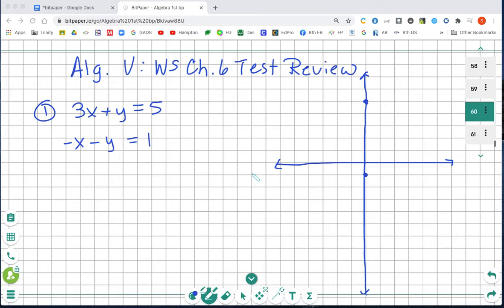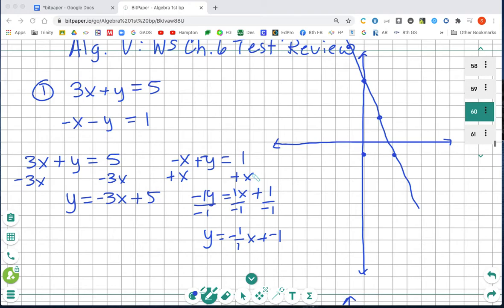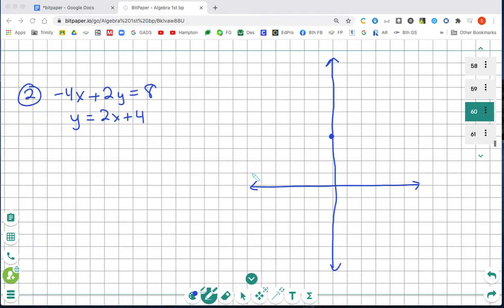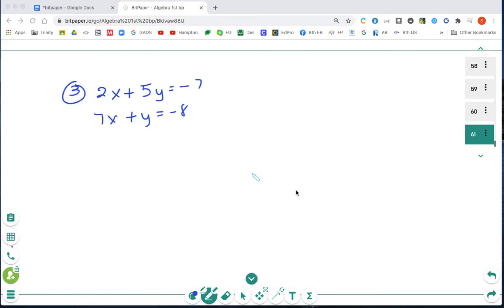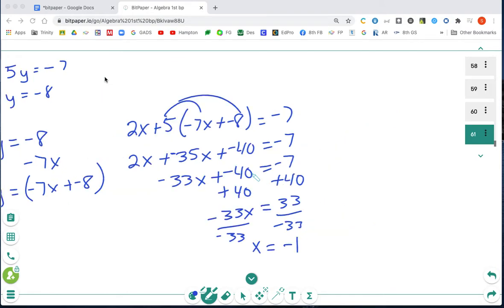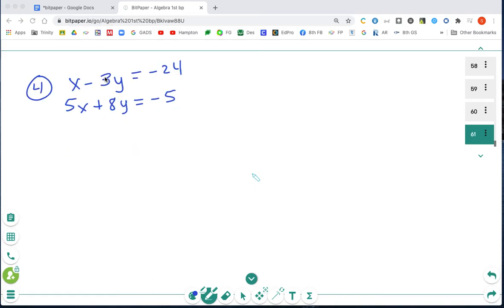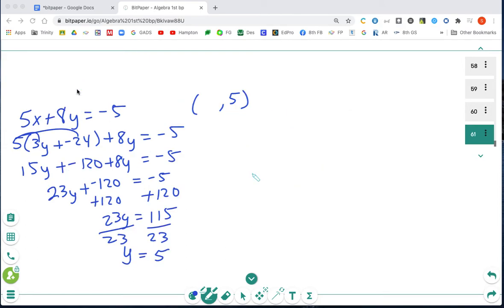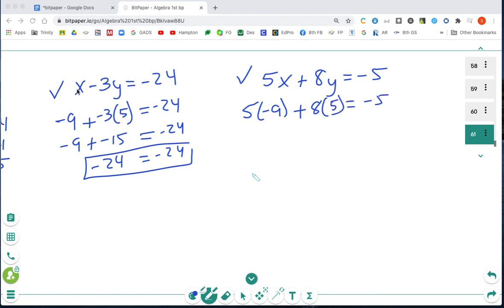Alg V WS Ch 6 Test Review